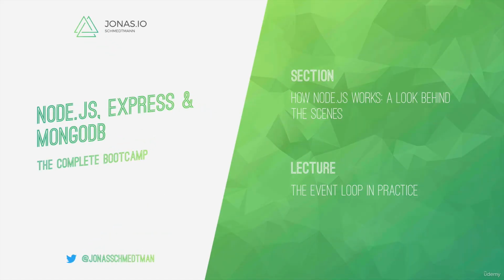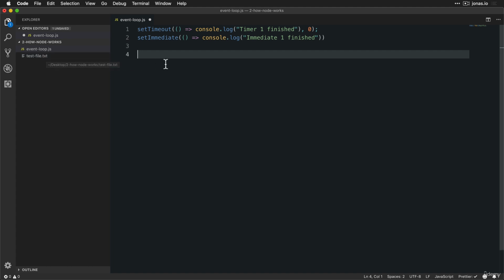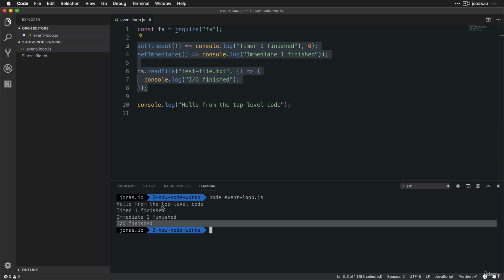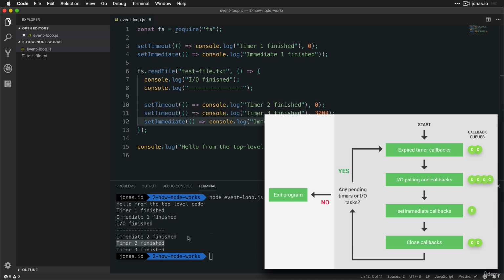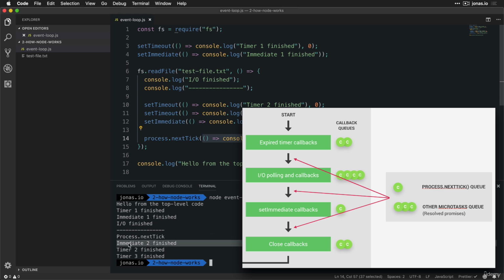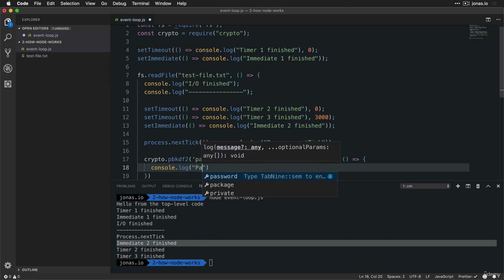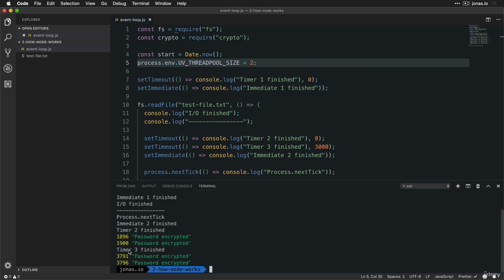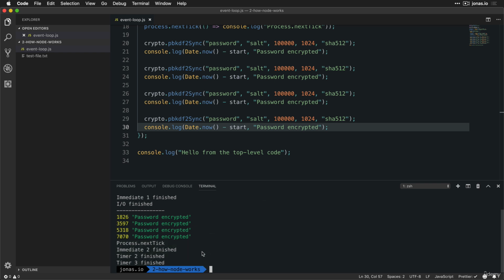33 Цикл обработки событий на практике